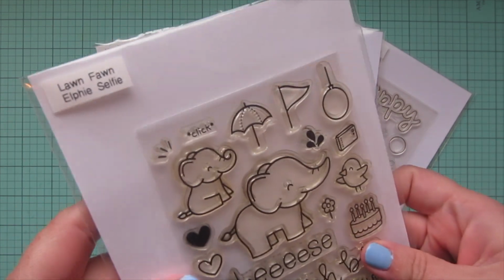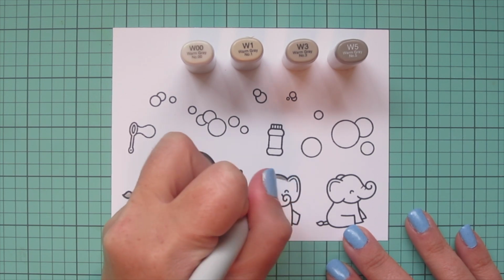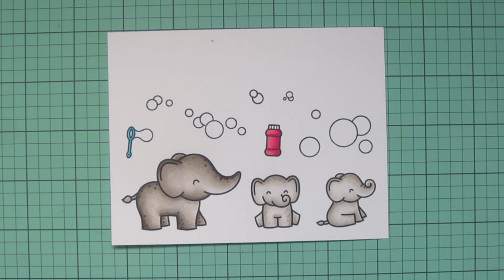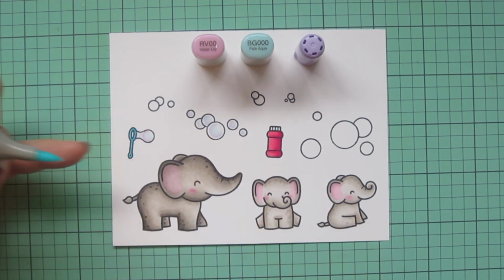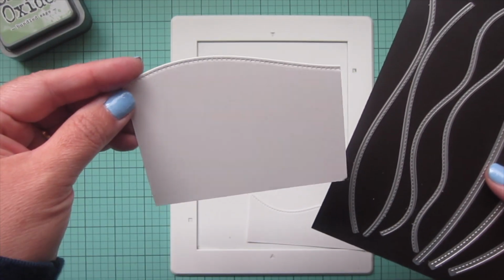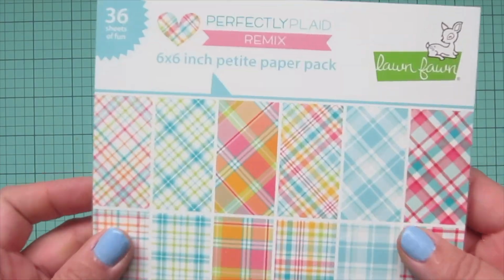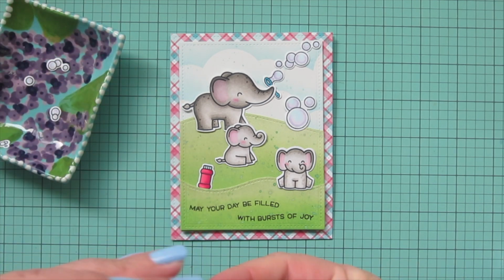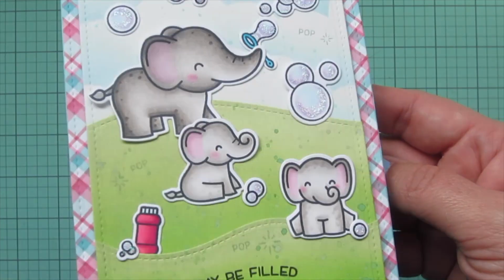Bursts of Joy Card | Copic Coloring Bubbles | Lawn Fawn